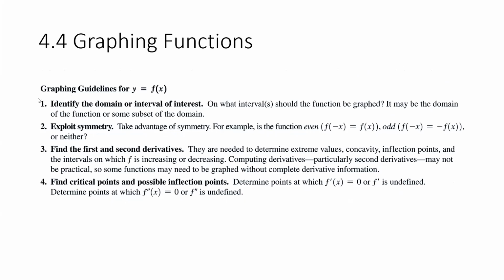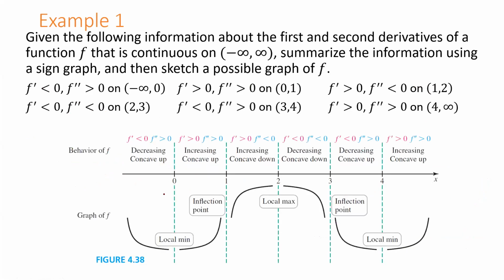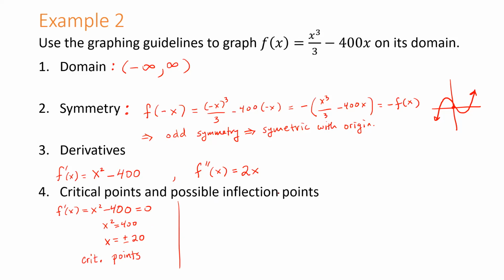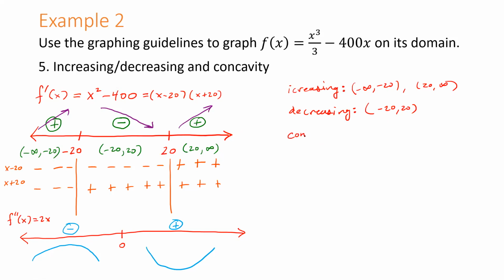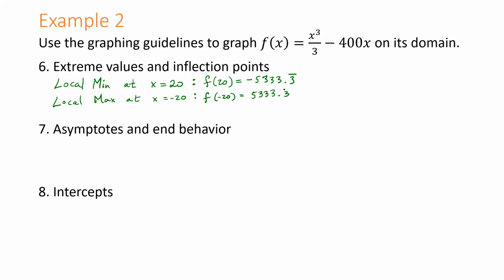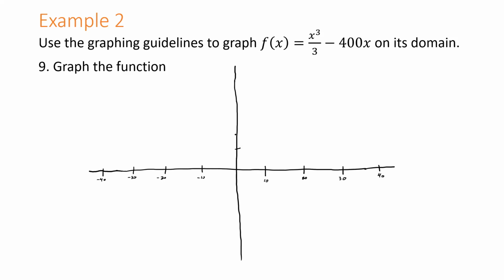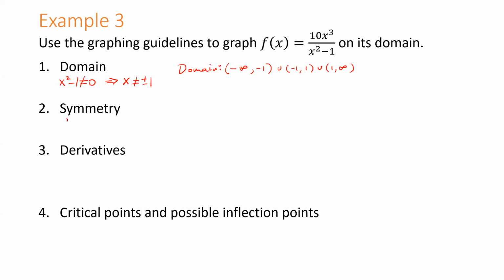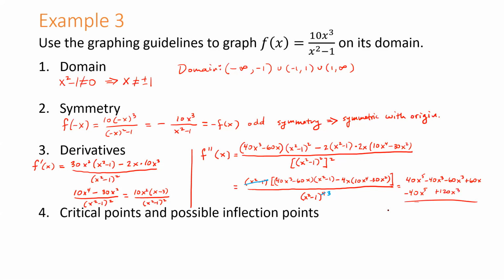24. Curve Sketching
Section 4.4 - Curve Sketching